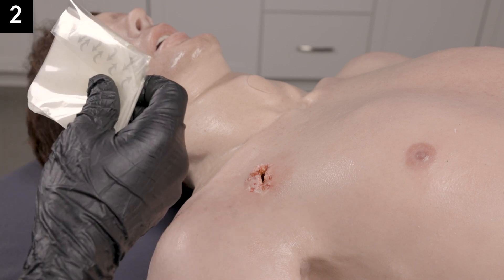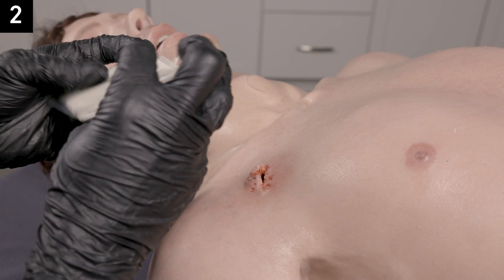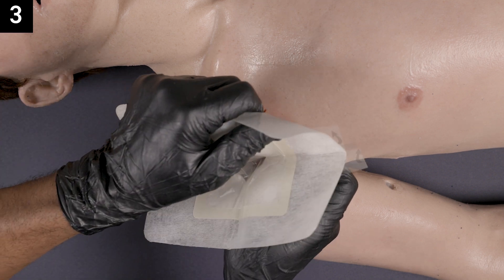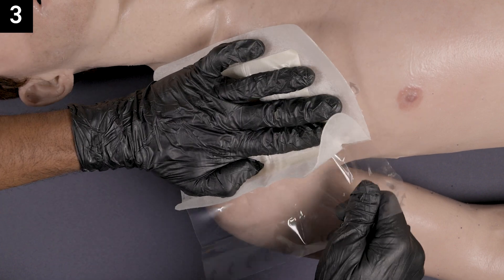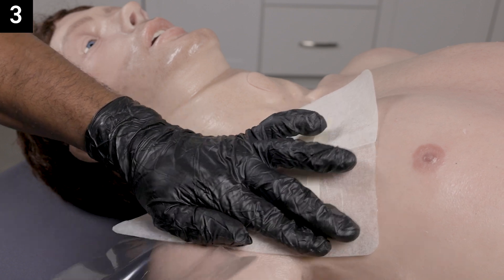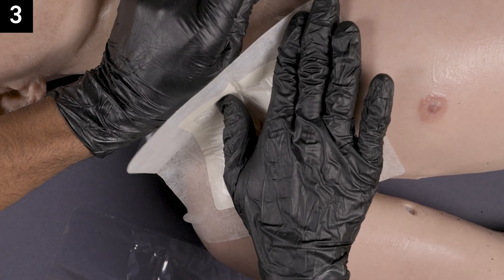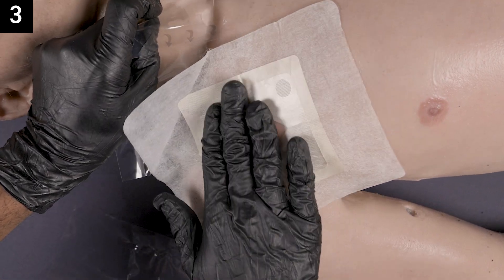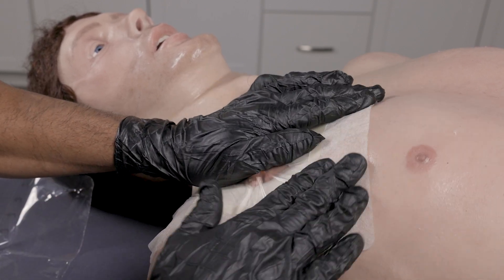How to Apply a Russell Chest Seal in 3 Steps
The Russell Chest Seal® is one of only two chest seals proven 100% effective in an open chest wound model with active bleeding. It is a hydrogel-based, multi-layer dressing with a low-profile, four-aperture valve. Our hydrogel base is proven effective in extreme temperatures, demonstrating no breaches in adherence when tested at -19.5ºC (-3.1ºF) and at 71.5ºC (160.7ºF): even in the presence of hair, blood, sweat and sand. Watch this video to learn how to apply a Russell Chest Seal in 3 steps.

The Russell Chest Seal features a patented hydrogel base that keeps the device in place over several hours, while four large peripheral apertures allow for drainage of air and blood. The hydrogel base is also mounted on a non-woven fabric which enables a flexible and continuous adhering surface. Additionally, the Russell Chest Seal uses a silicone-coated release liner, preventing stretching and distortion of the dressing. It's low-profile and highly flexible design makes it easily packable into any medical kit.